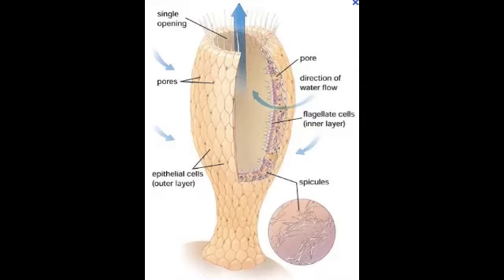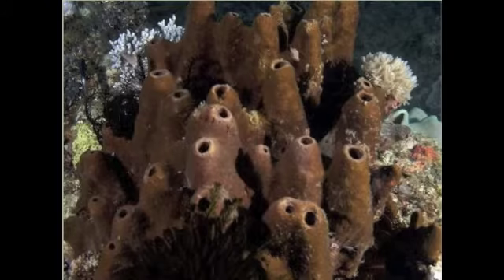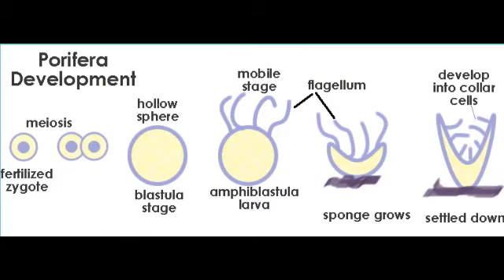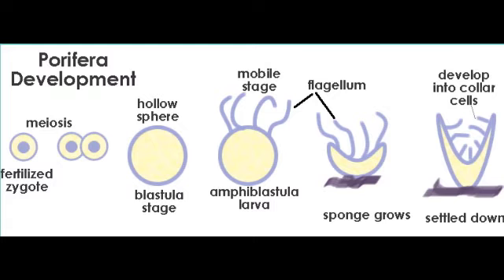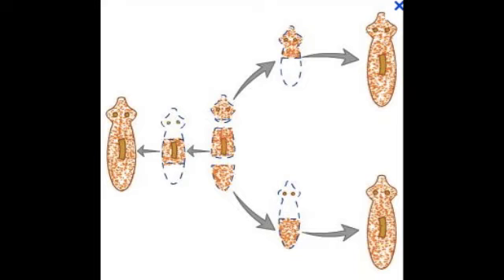Bio Final Project.m4v